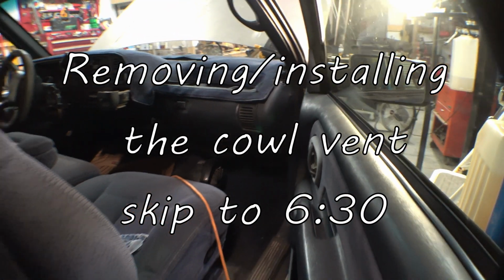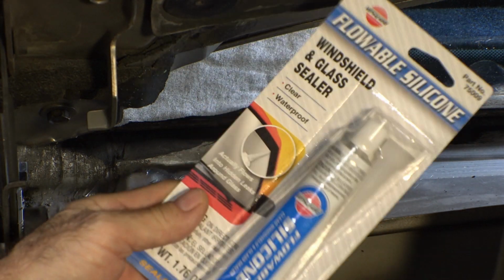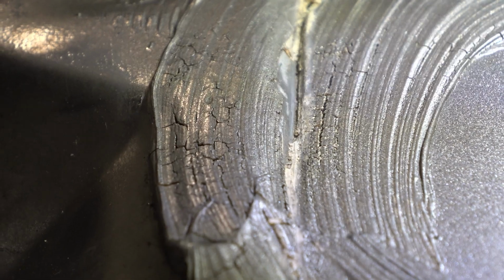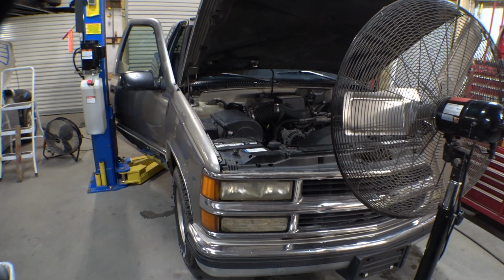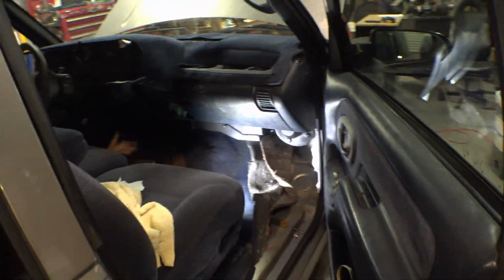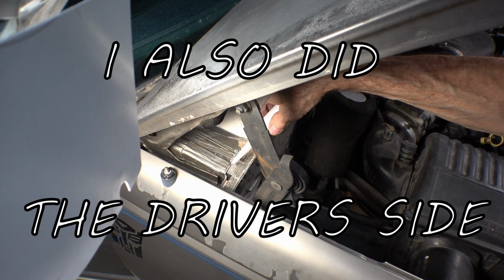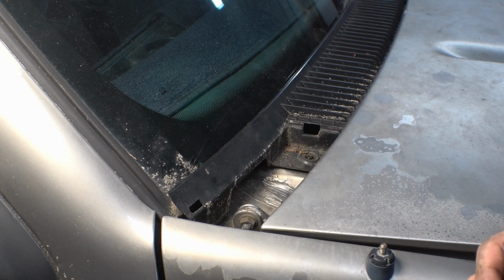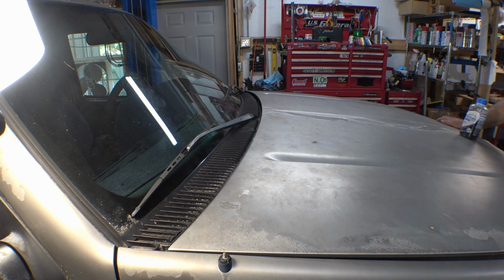Chevy CK 1500, GMT400, OBS, Windshield ? Water Leak - front floor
1998 Chevrolet pickup leak at front cowl area into passenger floor.  Found the leaks and repaired. ( I used the 2 step process LOL ) . I didn't fix all the leaks the first time. I suggest using a one step method.
          It's been about 6 months totally dry👍👍

Comment ideas advice what I'm doing wrong or maybe right.

 Artist: Quincas Moreira | Track: Chunk